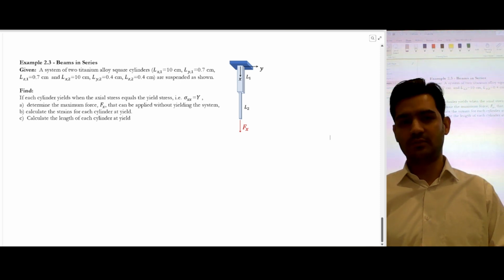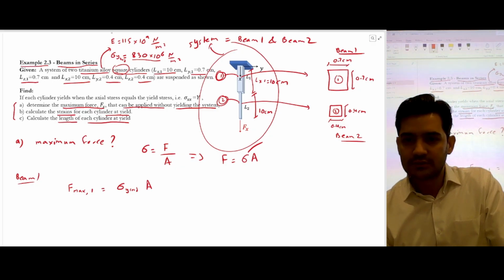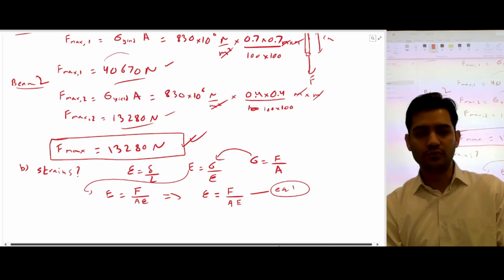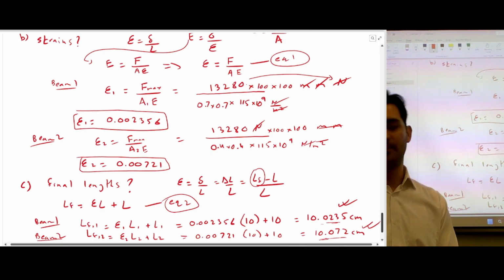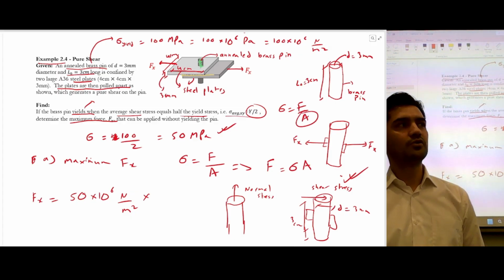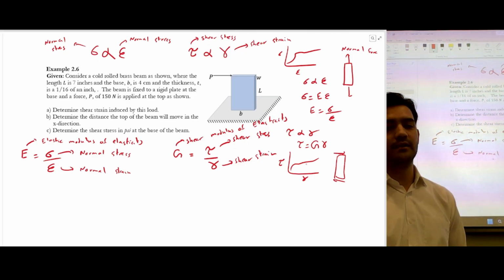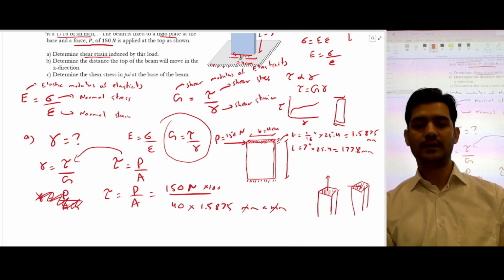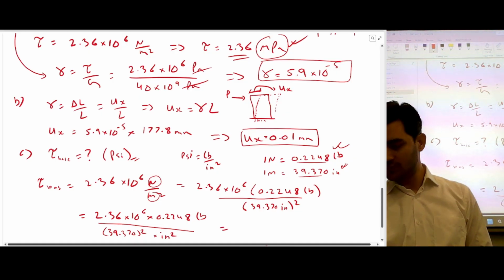Mechanics of Materials (Stresses & Strains) Ch 2(3)